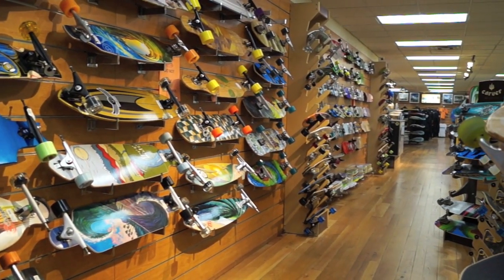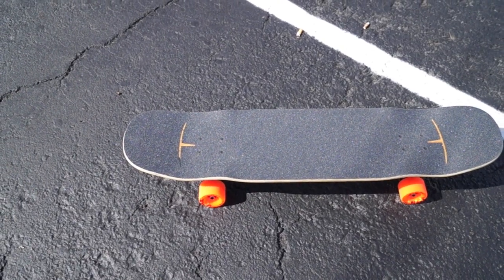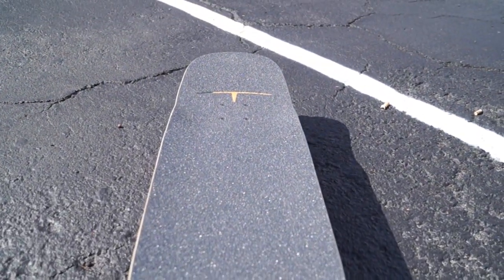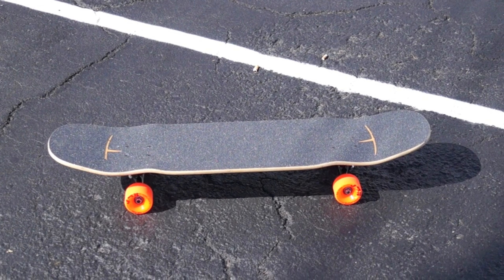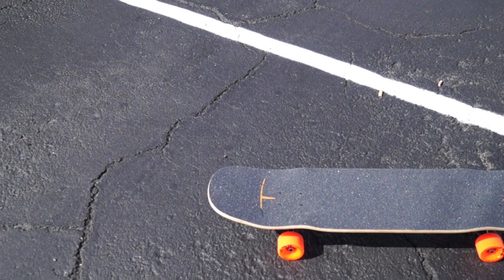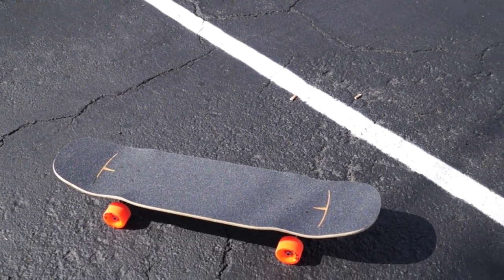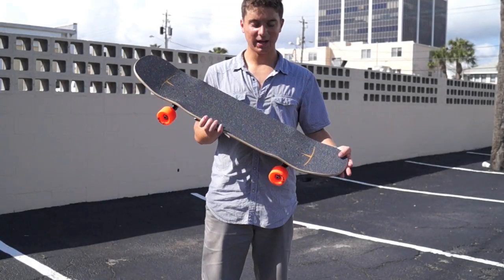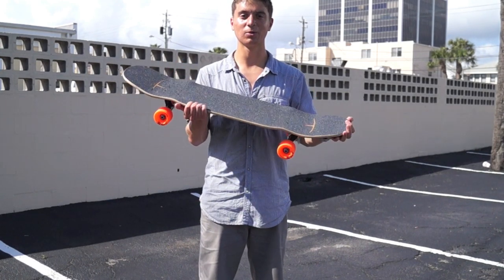Loaded Kanthaka: Review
An in depth review of the Loaded Kanthaka Longboard.